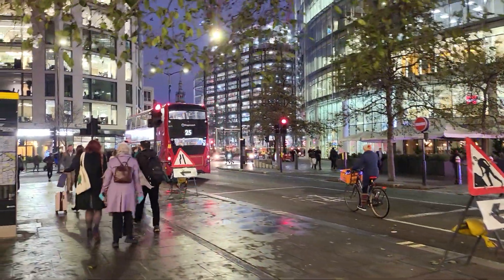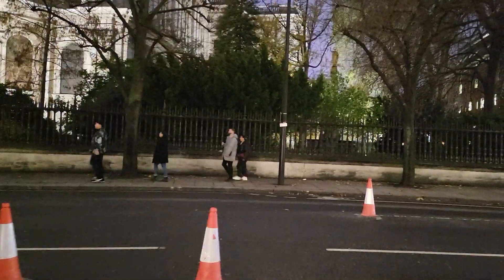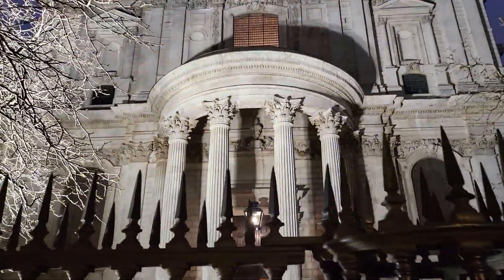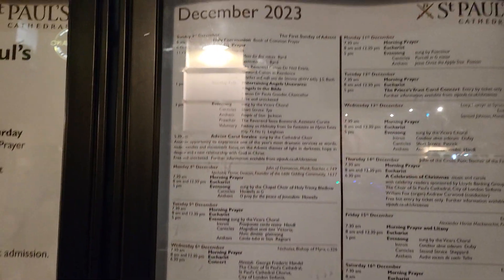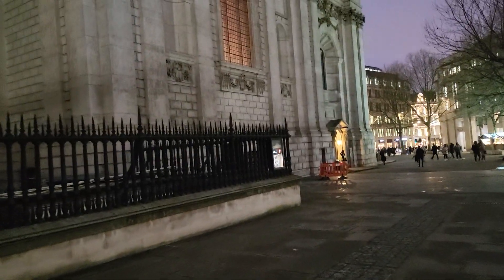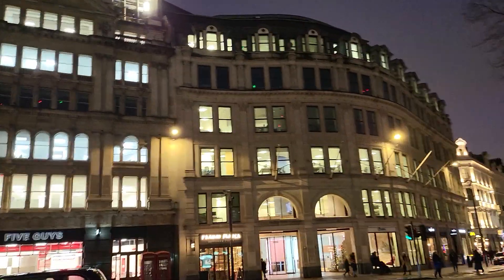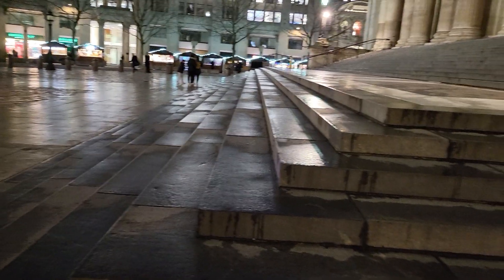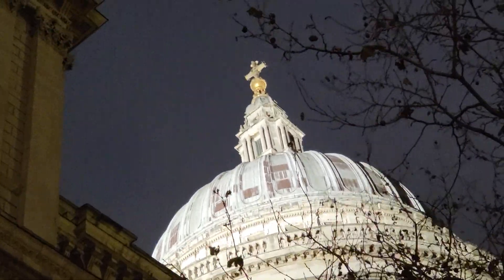I am walking for you to Saint Paul's Cathedral, London, UK 🇬🇧 Travel video.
I am walking for you to show you  Saint Paul's Cathedral in London.